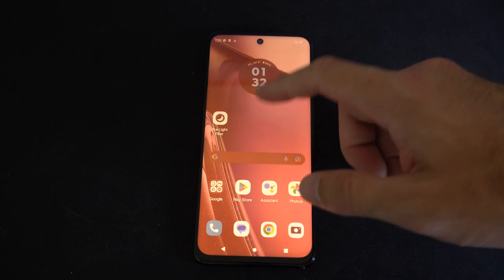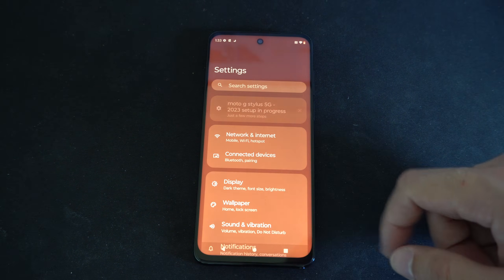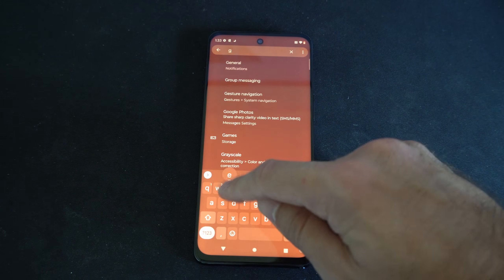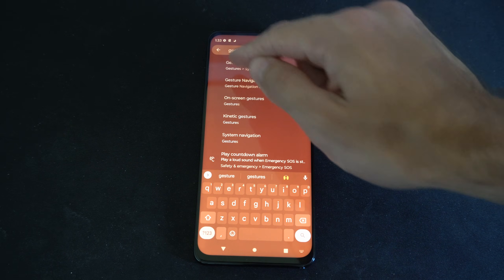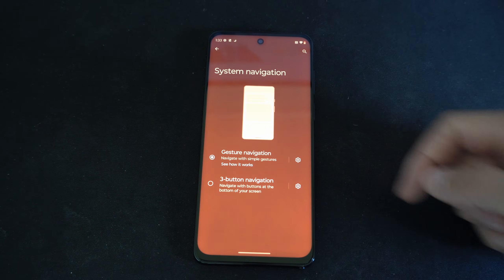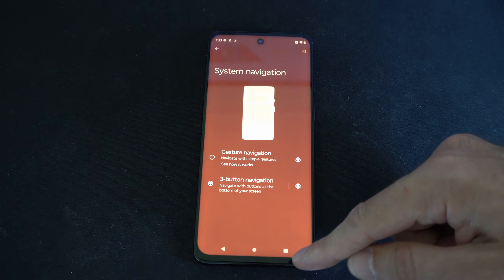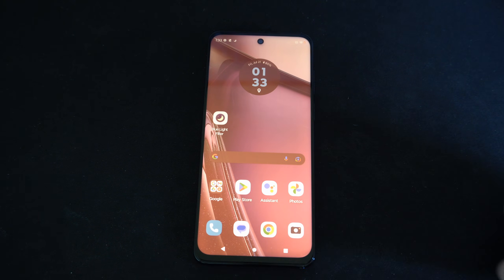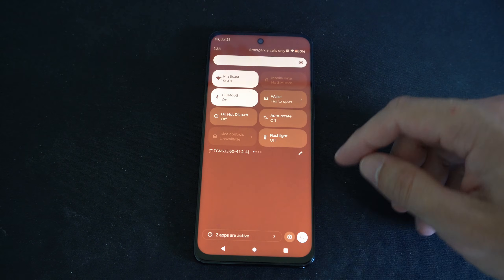How to Enable Back Button on Android Phone (Quick Method)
Do you want to know how to enable the back button on android phone! To do this go to settings, then go to gestures and then go to system navigations and turn on 3 button navigation. This will turn on the back button, home button and then the app switcher! If you can find it here, search for it under the search settings! System navigations!